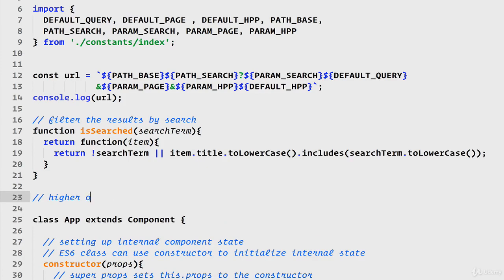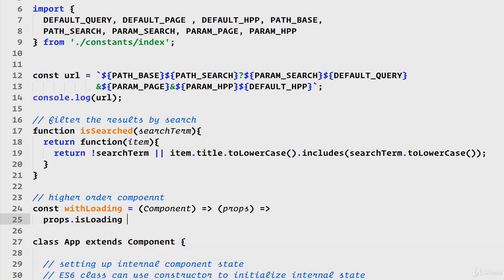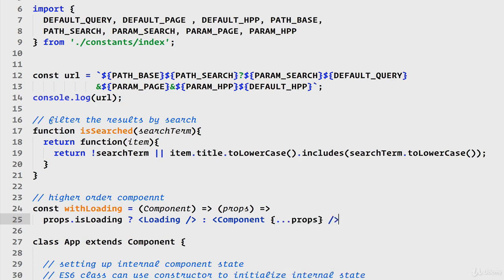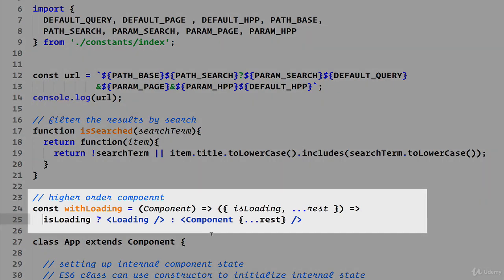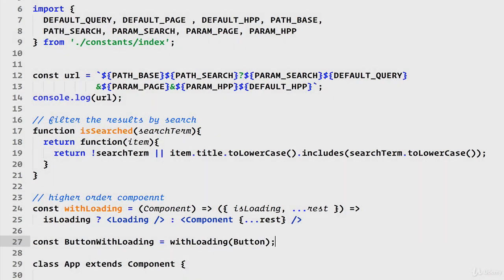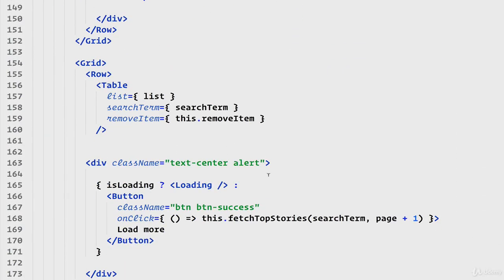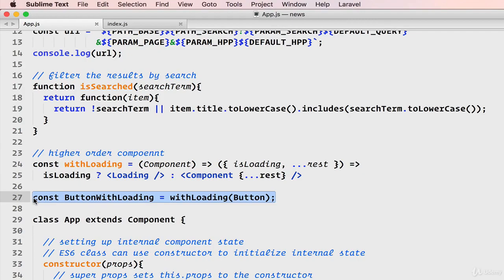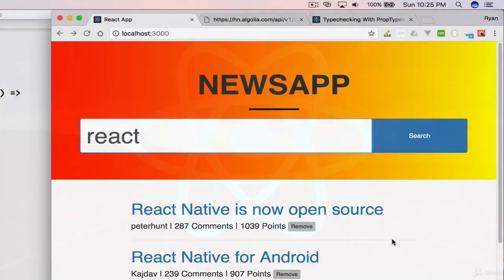170 Higher order components